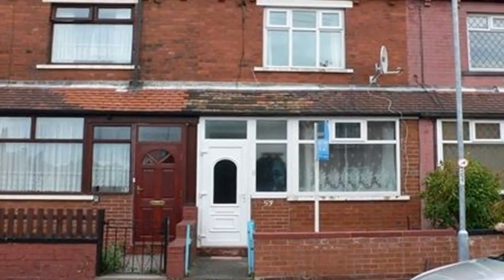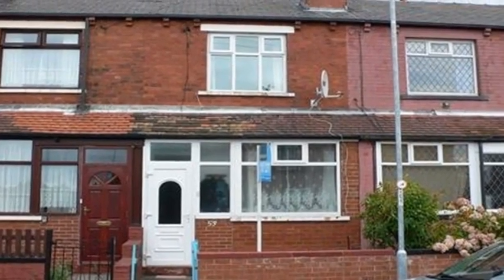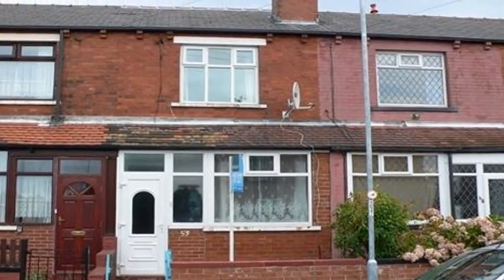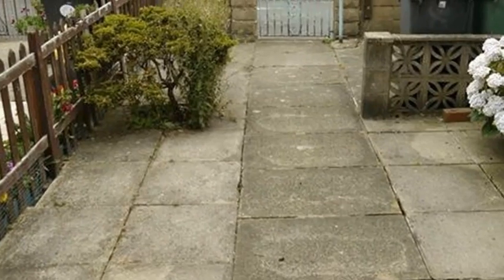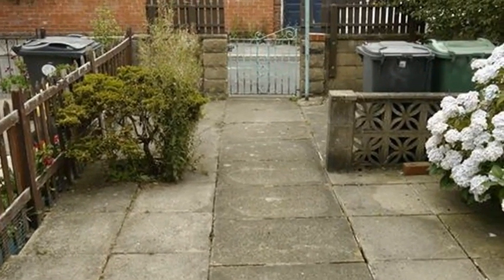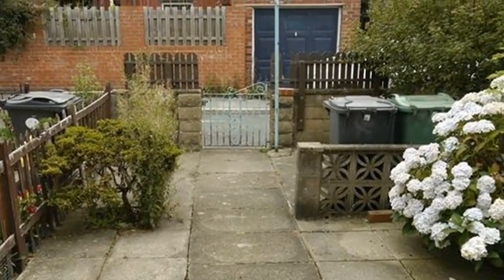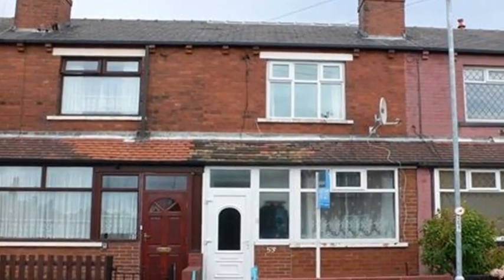Dalton Avenue, Beeston, Leeds, West Yorkshire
This two bedroomed mid through terrace is in need of some TLC but is bound to appeal to a variety of buyers, from investors to first time buyers. Double glazed and central heated and it has a gardens to front and rear. Close to local amenities, Cross Flatts Park, White Rose shopping centre and Leeds city centre. Within easy reach of motorway networks. No onward chain.